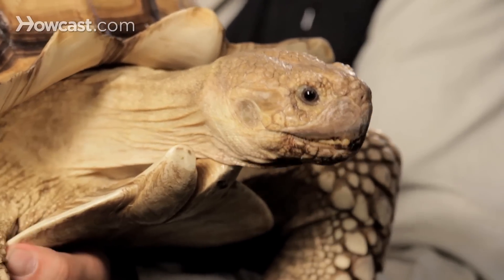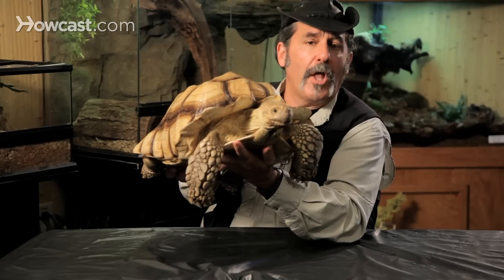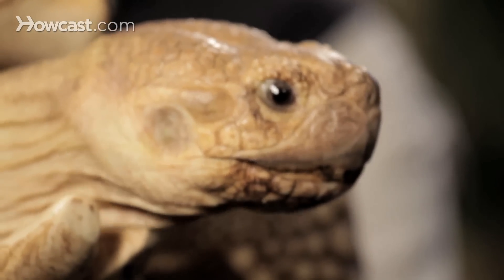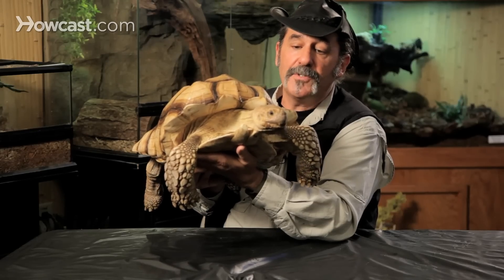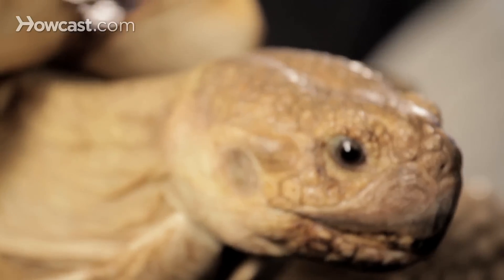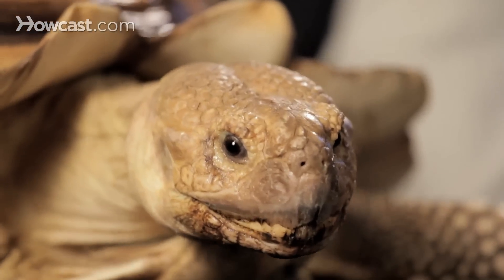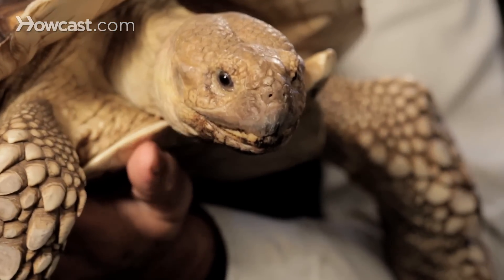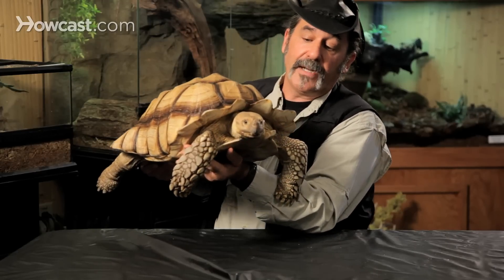7 Cool Facts about Sulcata Tortoise | Pet Reptiles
Let other people have cats and dogs! Jungle Bob is here to show you that owning a pet reptile or amphibian is not as crazy as you might think. In this video, he tells you seven cool facts about Sulcata tortoises, also known as African spurred tortoises and African spur thigh tortoises.

The African Spur Thigh Tortoise, or the Sulcata tortoise as it's also known, is one of the largest tortoise species on the planet. These are long-lived creatures. Tortoises, of course, are different from turtles. Tortoises you'll find on land. Look at those big diggers he's got in the front there. He digs tremendously large holes in his native Saharan habitat. He comes from the southern rim of the Saharan desert in Africa. And he is the third largest tortoise species on the planet. Very, very important creature in the environment that he lives.

You could imagine that type of, not the Saharan desert where you see the big sand dunes, this is the scrub vegetation area, where there's not much but haze and grasses and cactus. And it gets hot, as you can imagine, in the middle of the summer, 120, 140, not unusual.

So, the Sulcata tortoise has developed a method of survival. You know we've learned that creatures that come out at night are nocturnal. Creatures that come out during the day are diurnal. But a new word for your vocabulary is corpuscular. This guy comes out when the temperature's right. He comes out during the dawn hours and during the dusk hours. And the rest of the time at night and during the day, he stays in a burrow that he digs with those amazing claws.

You won't see turtles with claws like that, because turtles are predominantly water animals. But tortoises live in the forests of the rain forest and woodlands and in deserts. So, in the desert habitat he comes from, he is extremely important because, number one, he's one of the few animals that has the capacity to dig those big holes. And what lives in those burrows? Everything else that lives in the desert. They can't get out of the heat so they use the tortoise's burrows. They work together and they live in the bottom of these burrows, or along the passageways to the bottom and some of them get 50, 60 feet.

 What happens at the bottom? The temperature is perfectly suited for them. It's going to be 60, 70 degrees at the bottom of those burrows, even though it's 120 at the top. And the tortoise spends the hot days and the cold nights in that burrow.

But, more importantly than that, this guy lives for 150 or more years in that really terrible environment of the Sahara desert. It's all nothing but cactus and grass and things like that. So, how does he do it? He's a straight herbivore. How does he make his food? Where does he get it from? Well, we all know the story about the tortoise and the hare that slow and steady wins the race. And the Sulcata tortoise certainly is one of those types.

He nibbles on his food. He chews a little bit of this, a little bit of that. He eats it and then he walks tremendous distances in the course of the day. And if you ever kept one in captivity, you know an animal that eats grass and hay and cactus goes to the bathroom quite a lot. He poops like you can't believe. And what he does in the desert is eat the whole plant.

The plant goes through his digestive system that comes out now in manure. And that manure's got moisture to it. And the seeds can germinate after they go through his digestive system. And the animal literally makes a garden around the burrow that he lives.

It is so perfect of an ecosystem that when the tortoise moves out of that system, everything else collapses and the system dies off. What's happening in that area of the world? Of course, people are eating tortoises. People are collecting tortoises for the pet trade and, little by little, tortoises like this are disappearing from the wild. So, we have to really do something about that because this is one of nature's treasures, for sure. The Sulcata or African Spur thigh Tortoise. what other animal can live 150 years in a climate like that? Do a good job, boy.